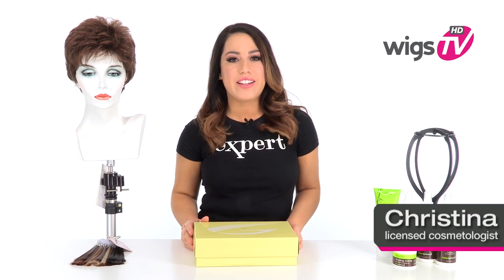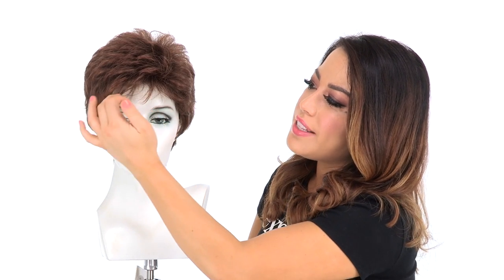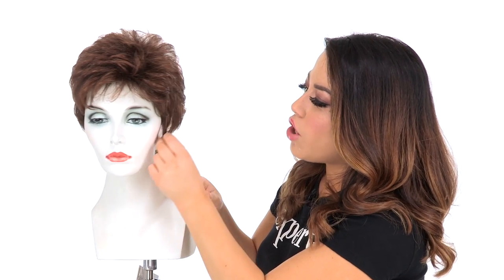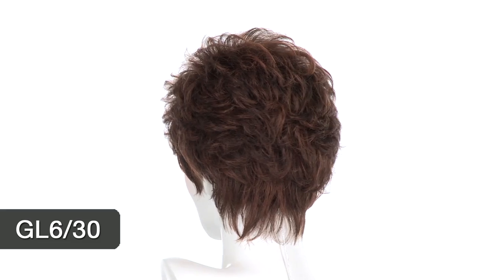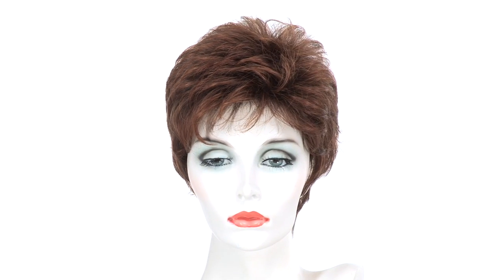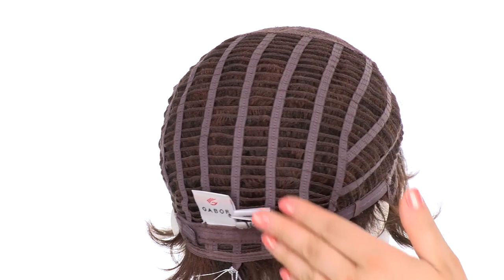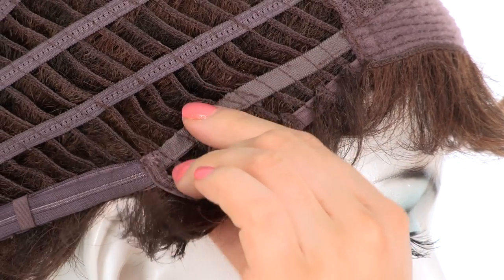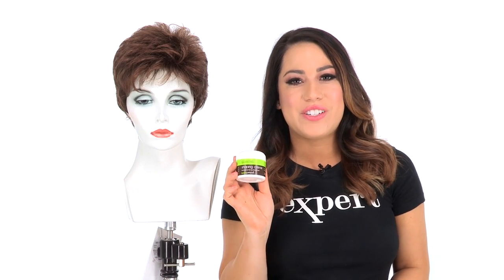FLIRT PETITE by Gabor | Gabor Next Collection | wigs.TV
Flirt Petite by Gabor holds true to its namesake with a short & spunky wig style. Precision layering with a bit of curl defines this lightweight wig. Watch this 360degree video to see an up-close look at the cut & cap construction. Flirt wig by Gabor is the epitome of no-fuss styling!